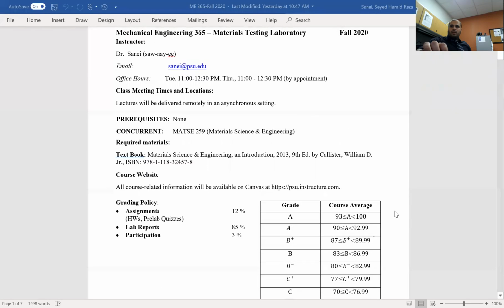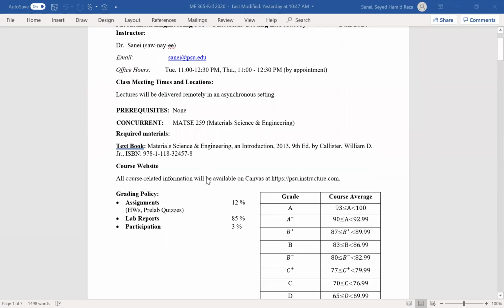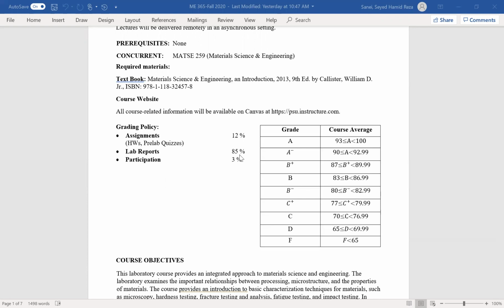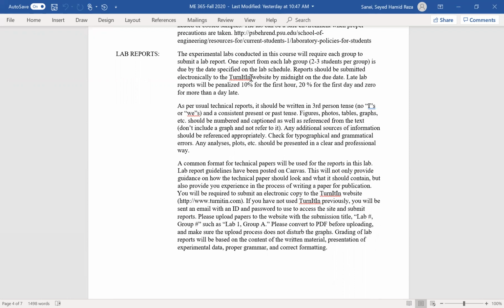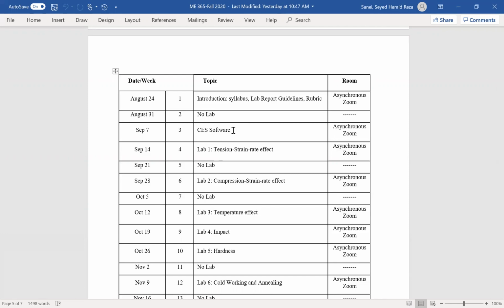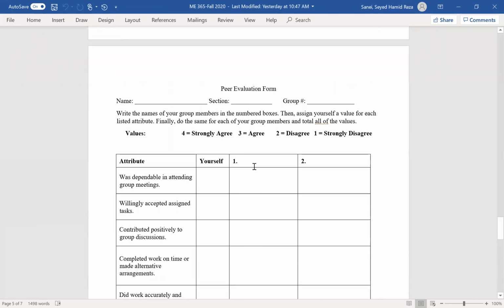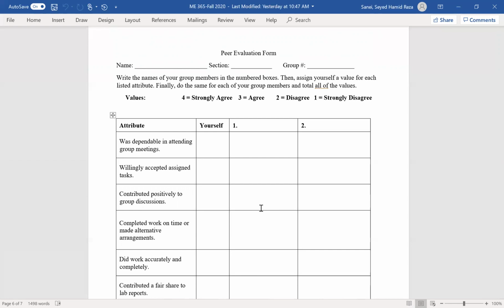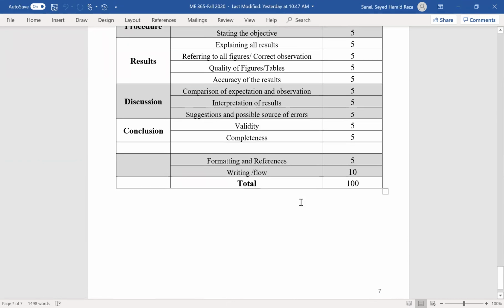Syllabus of Material Testing Lab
Guidelines and Policy for material testing lab